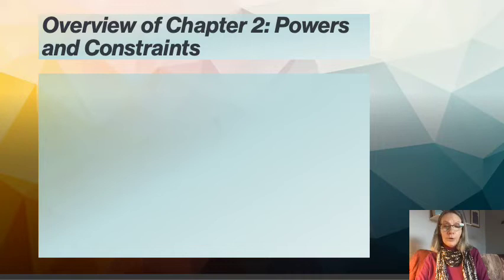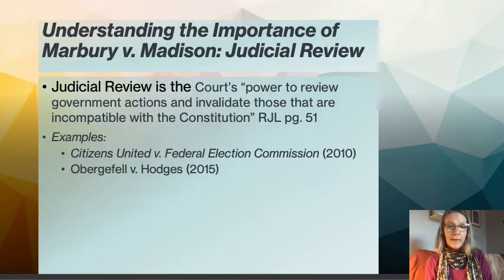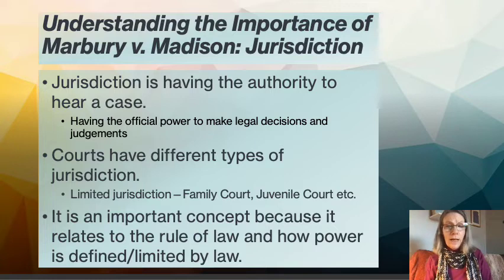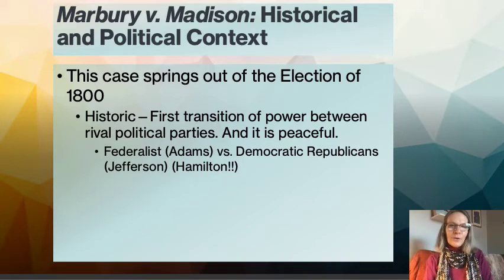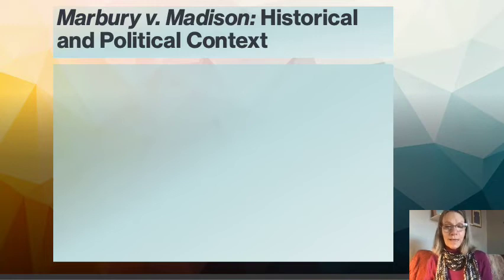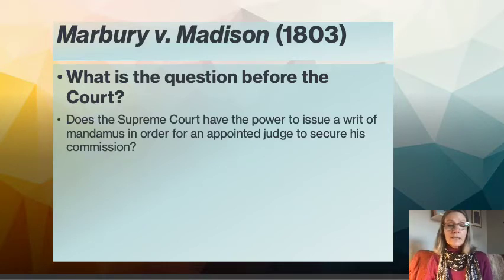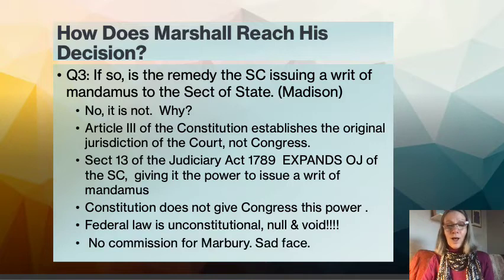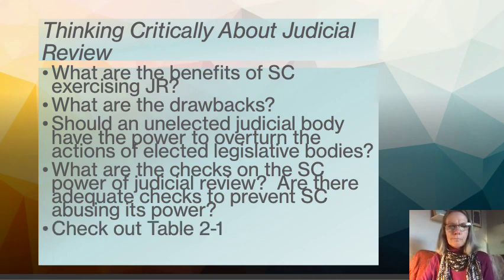Power of the Supreme Court: Judicial Review and Marbury v. Madison